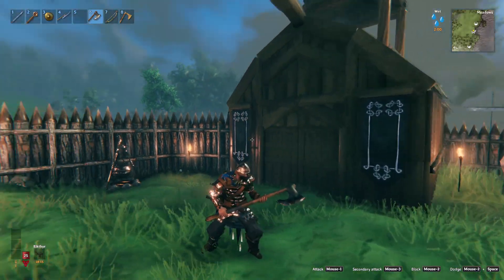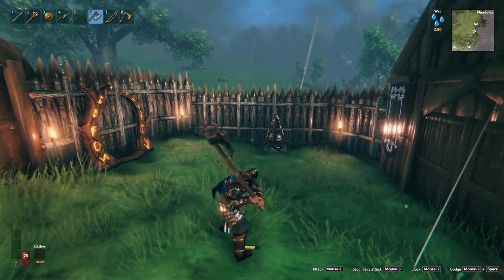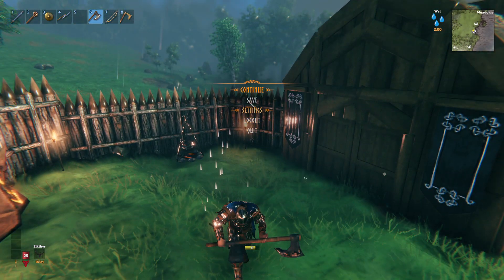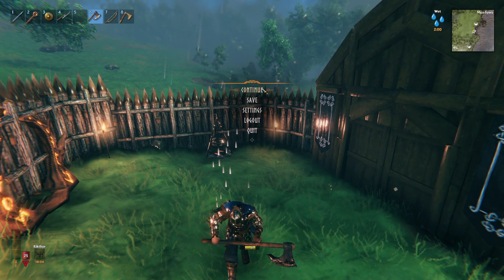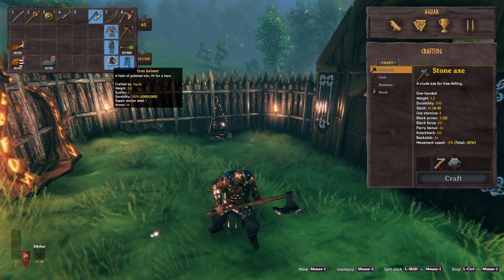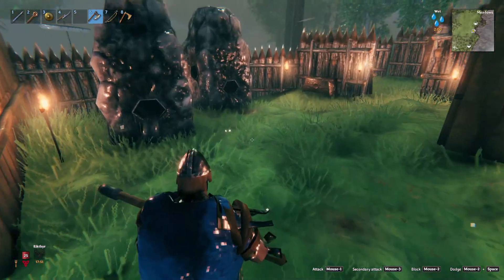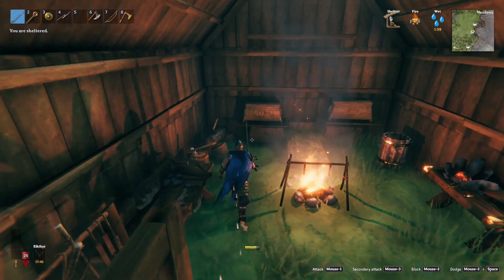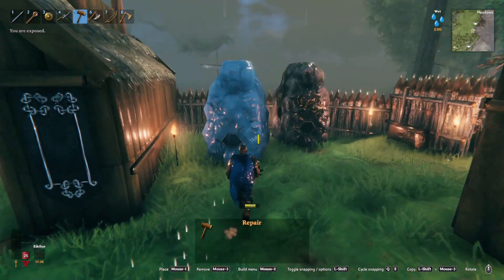The Longest of all Ships! | Valheim #33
Welcome back to Valheim! Today, i use both fine and ancient wood, aswell as the hide of deers and some Iron Nails to craft myself the longest Ship i can! I also meet a giant Monster i hadn't before...